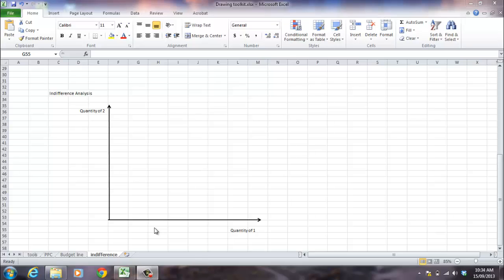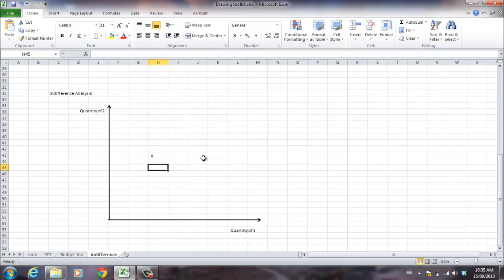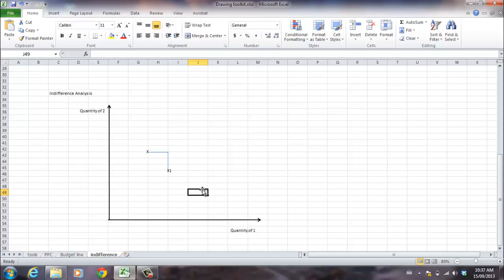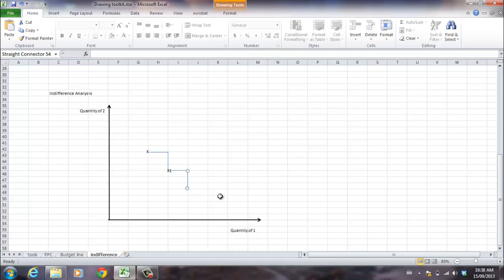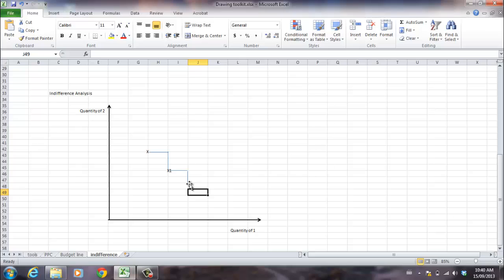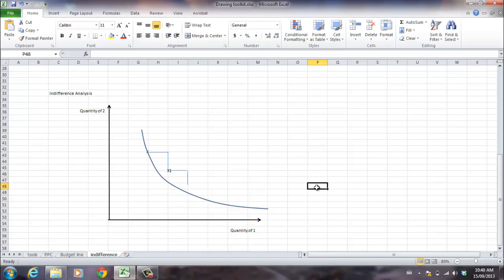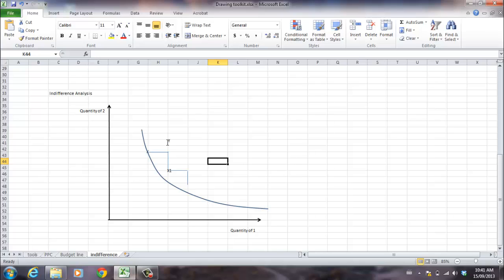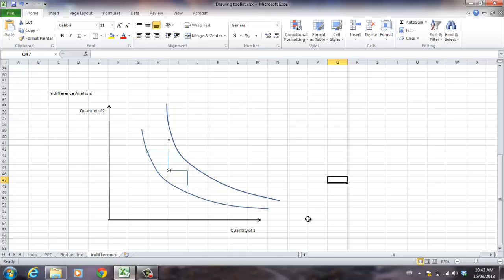Drawing Tools Part 2 - Indifference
Use Excel to draw concepts